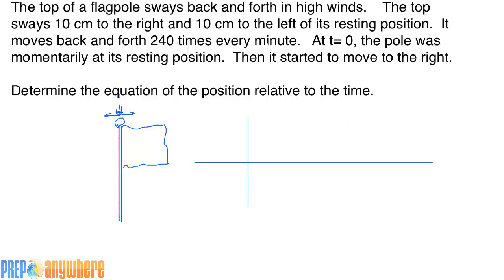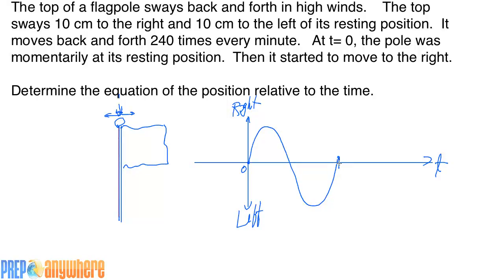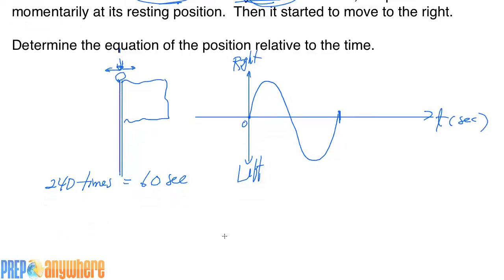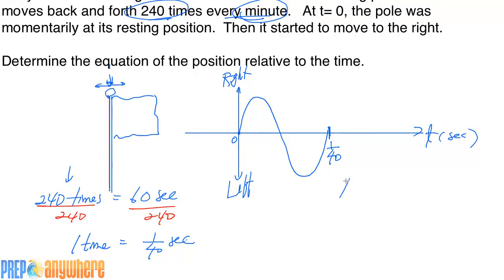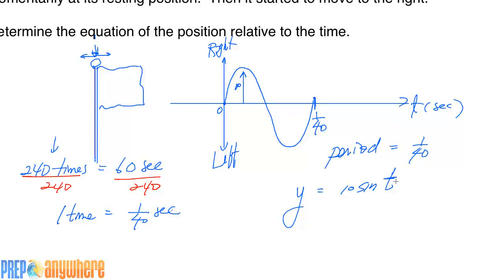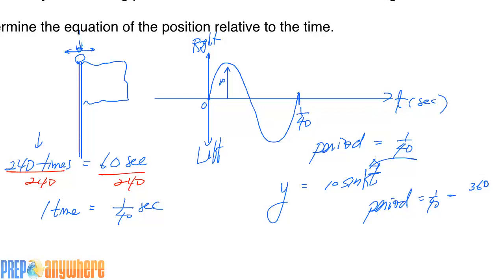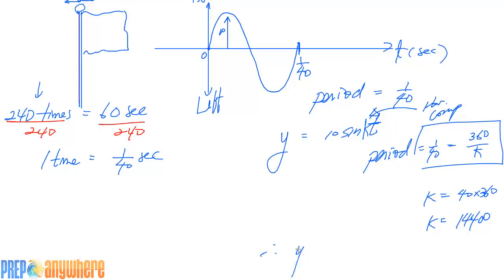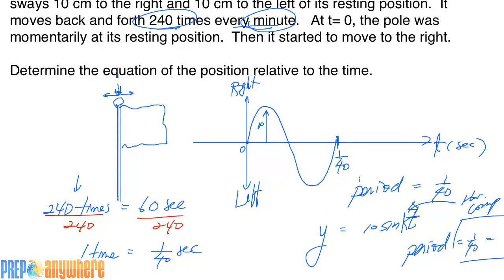1. Introduction to Modelling with Trig Function